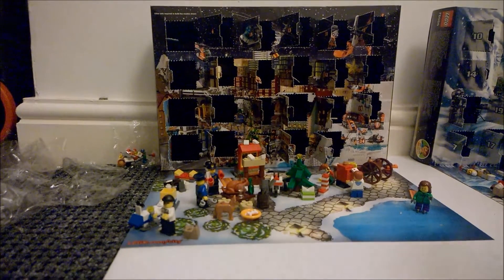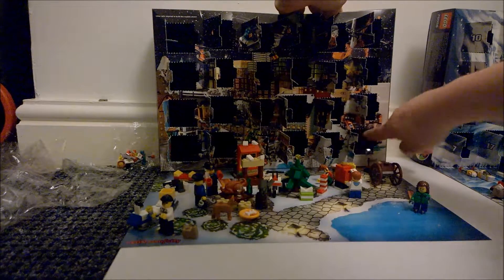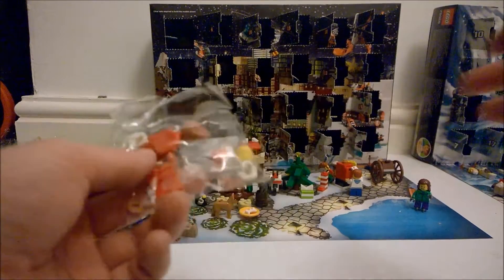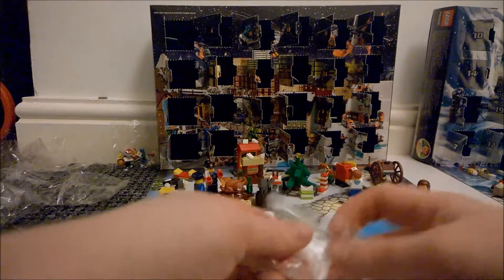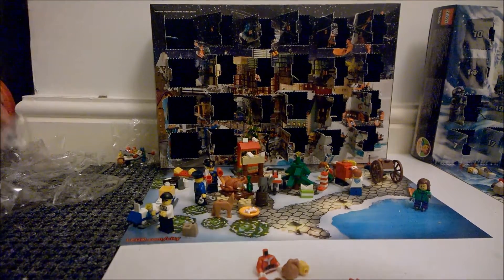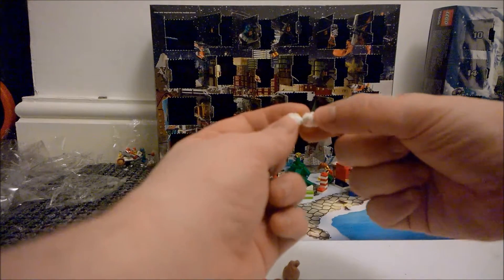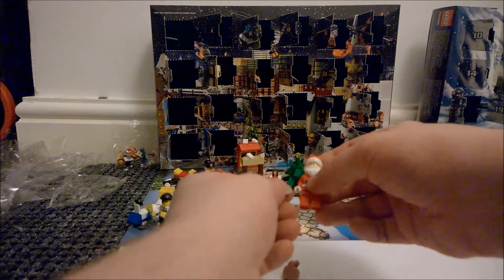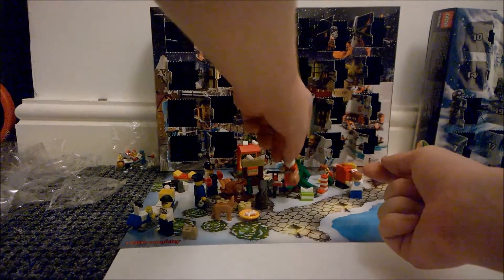Lego City Advent Calendar 2014 Day 24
Day 24 of opening the Lego City Advent Calendar